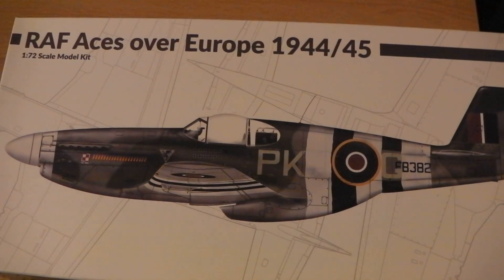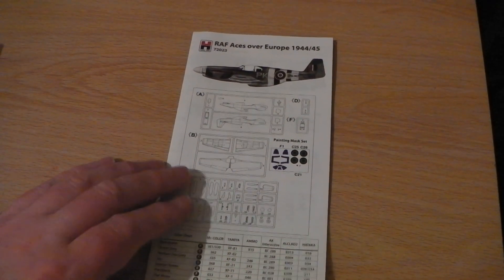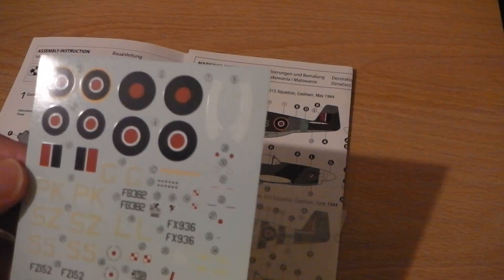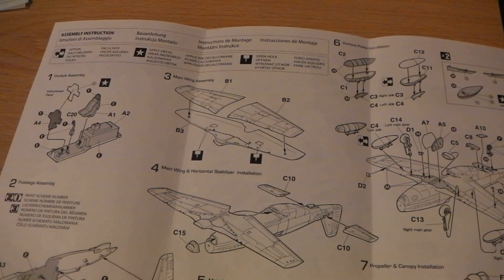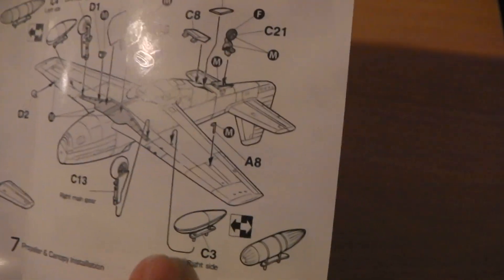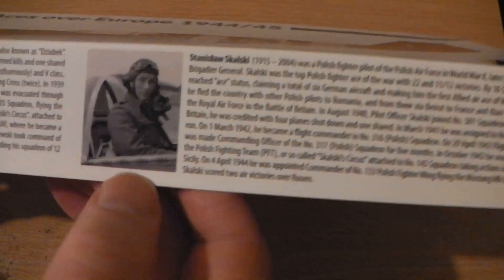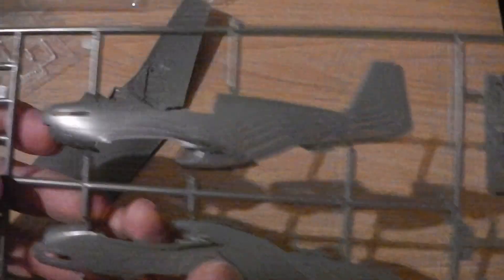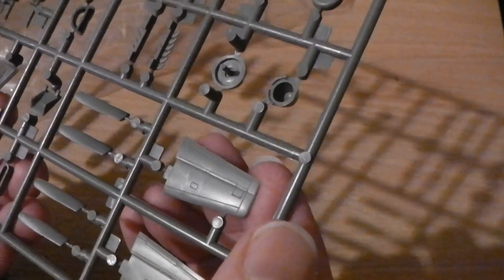Kit Review - P-51 Mustang Mk.III from Hobby 2000